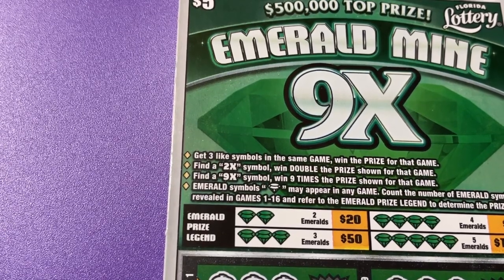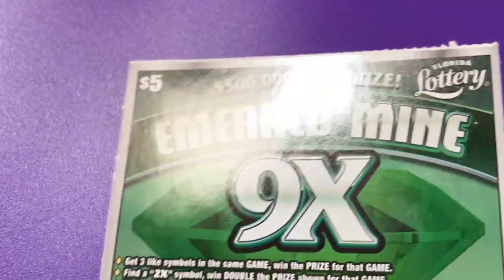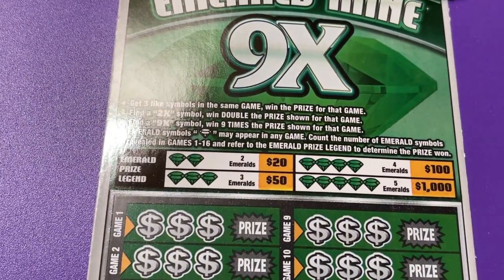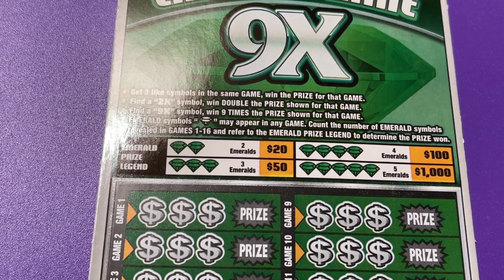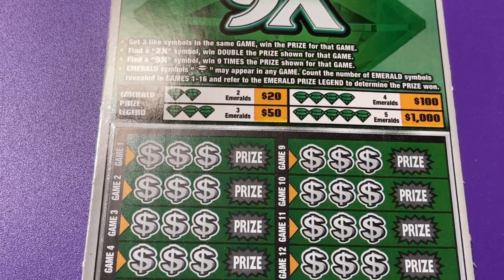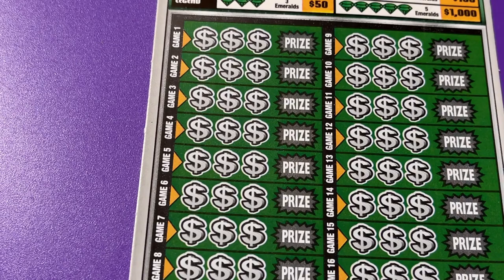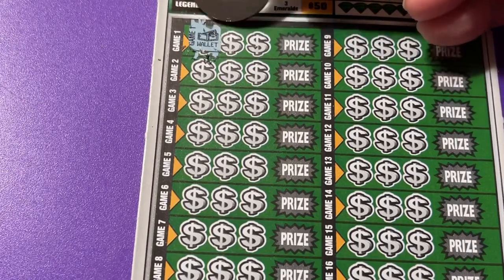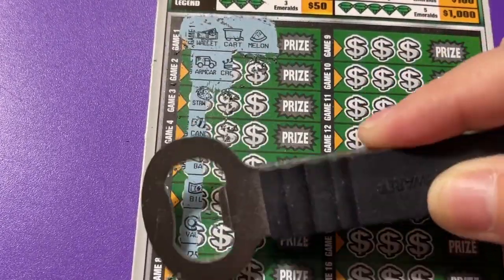Emerald Mine 9X Lottery Ticket 004!